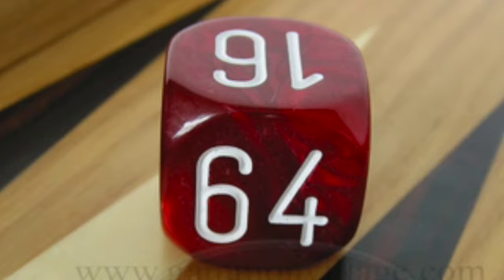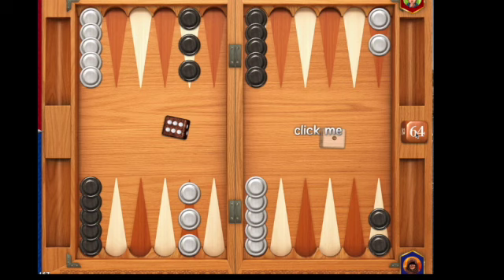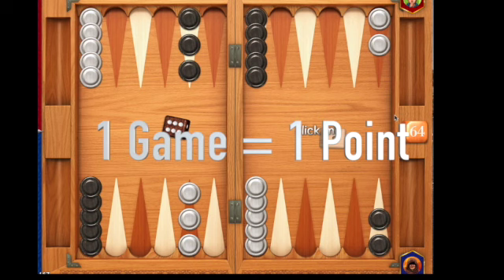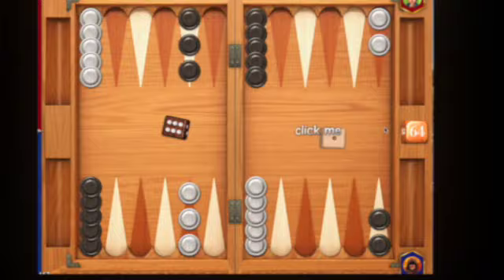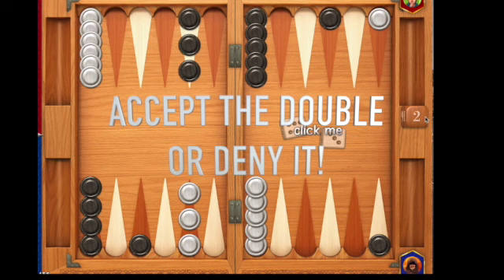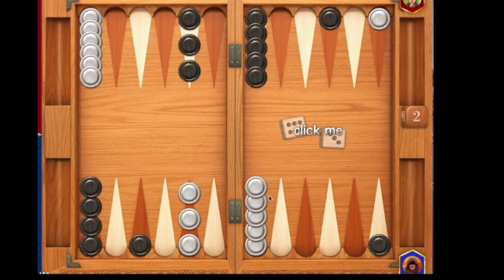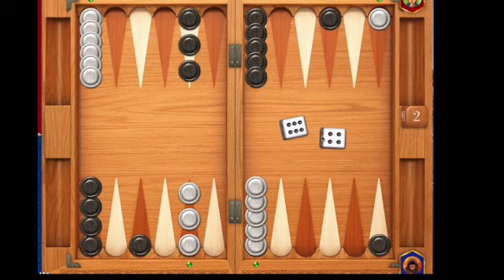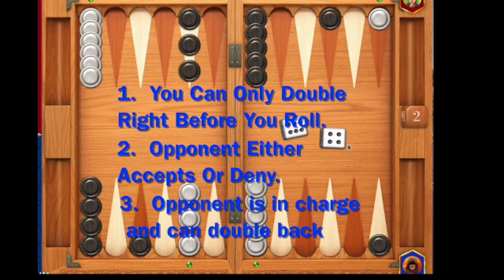How To Use The Doubling Cube in Backgammon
How To Use The Doubling Cube in Backgammon -  Super Easy! ✰
Backgammon is one of the oldest board games for two players. The playing pieces are moved according to the roll of dice, and a player wins by removing all of his pieces from the board before his opponent. Backgammon is a member of the tables family, one of the oldest classes of board games in the world.

Thinking about buying a backgammon board?
Thi is what I have at home.  Available at Amazon.

🔥Which Backgammon Board and Game Should You Buy? I can help!🔥
These are my favorites.
My Favorite Backgammon boards - and how to buy them!
11 inch travel size
Leather set
Wood board set
App - backgammon app

Here is a description of the game from wikipedia

Although luck is one of the determining factors in the outcome, strategy plays a more important role in the long run.[1] With each roll of the dice, players must choose from numerous options for moving their checkers and anticipate possible counter-moves by the opponent. In variants that originate from early 20th century New York, players may raise the stakes during the game. There is an established repertoire of common tactics and occurrences.

Like chess, backgammon has been studied with great interest by computer scientists. Owing to this research, backgammon software has been developed capable of beating world-class human players.